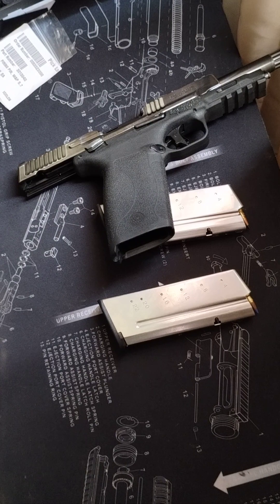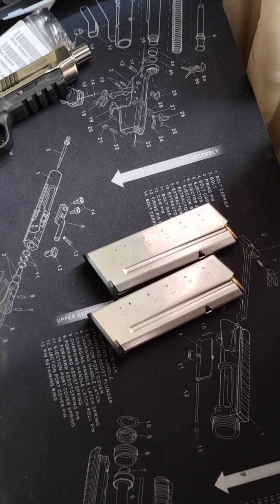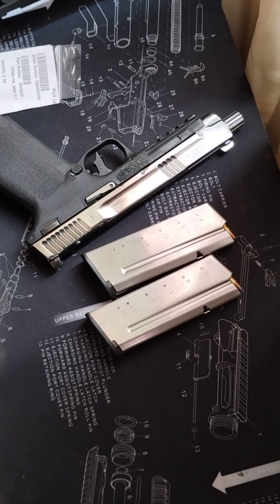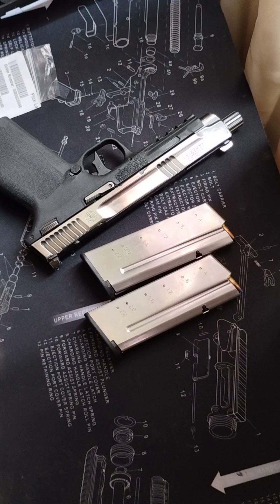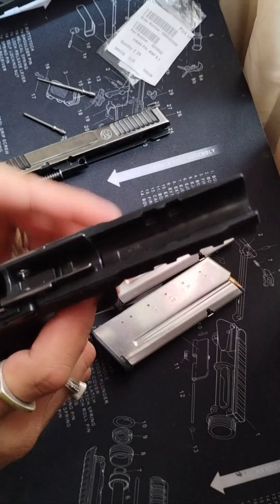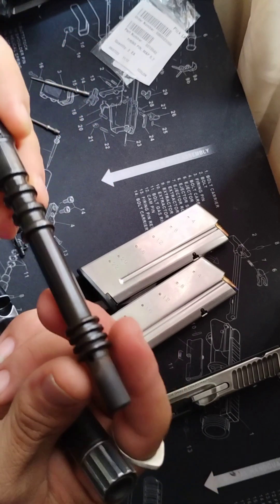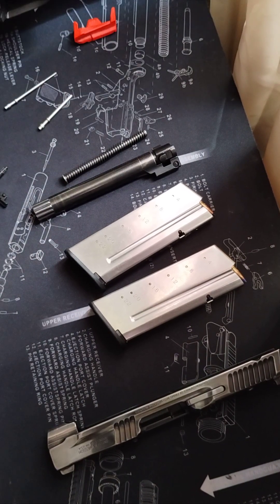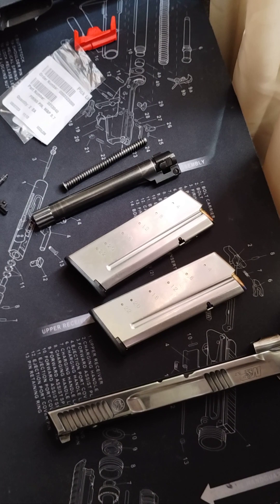M&P57 500round review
M&P 57 positives and negatives 500 rnd review here I will be talking about issues I had since having my m&p